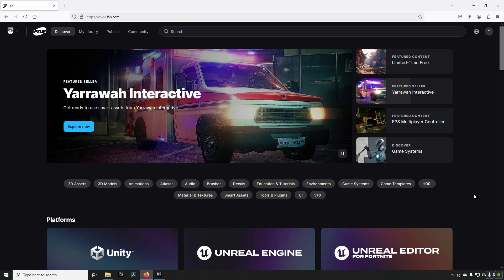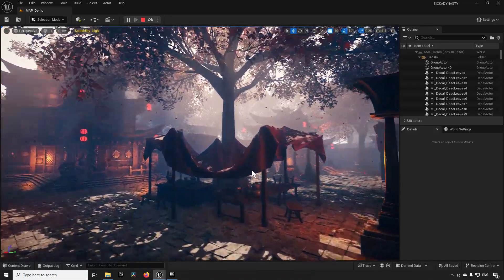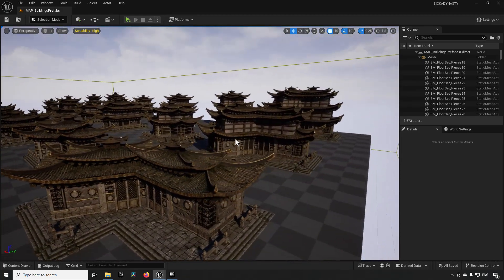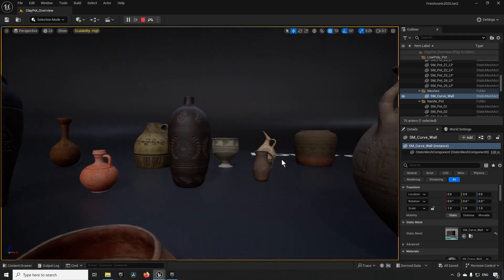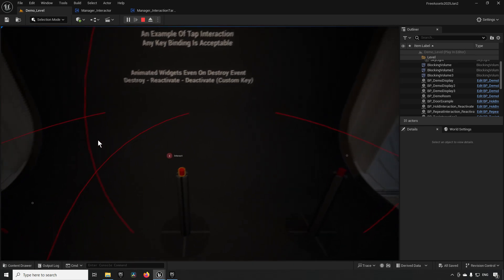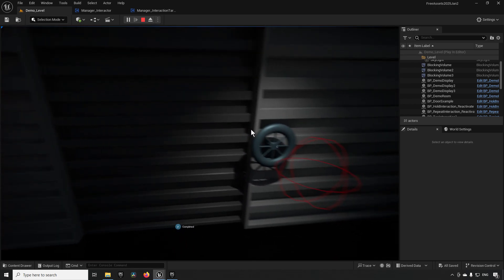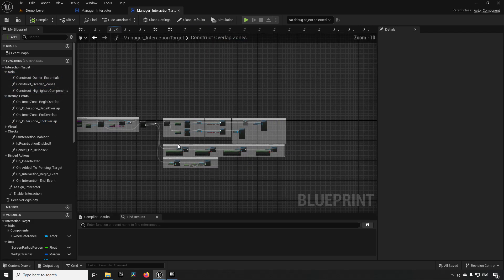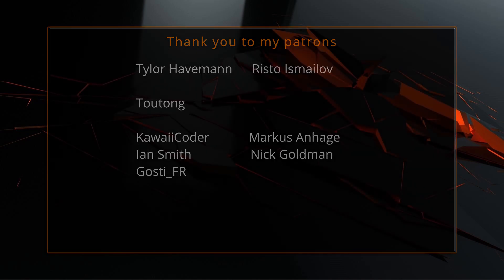Unreal Engine free assets January 2025 Part 2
In this episode we take a cursory glance at the new assets available for free  of January part 2 for 2024.

The assets this month are:
SICKA DYNASTY
Clay Pots
Ultimate Interaction Manager